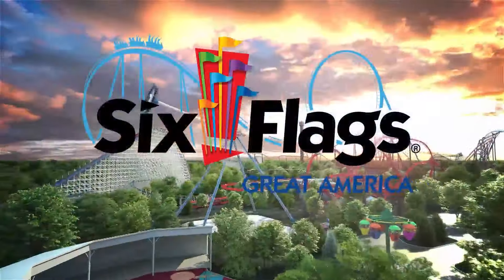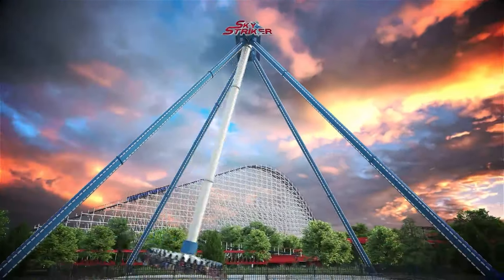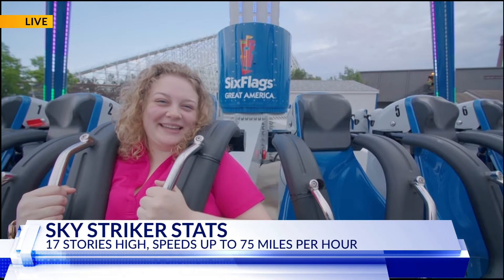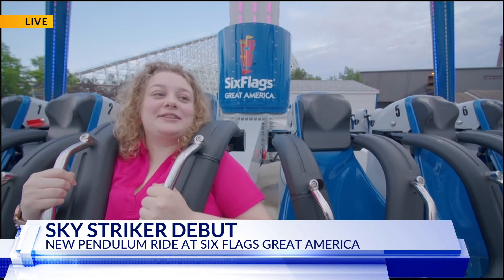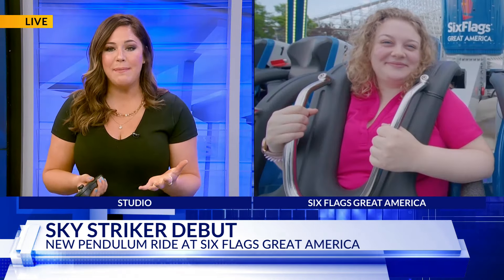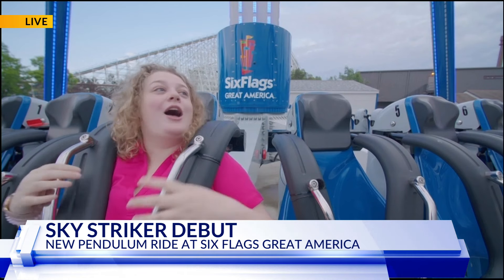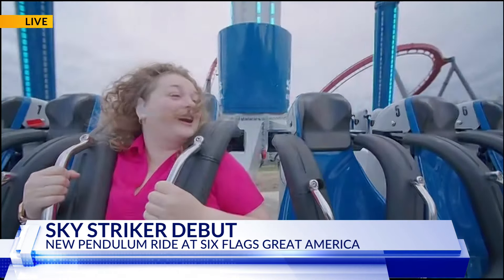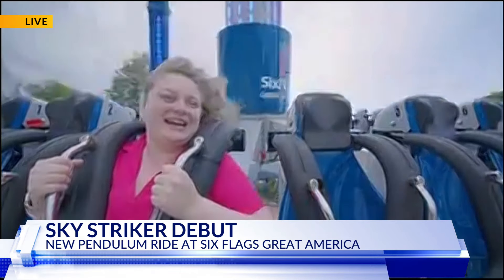Six Flags Sky Striker Debut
Six Flags Great America shares a first look at the brand-new Sky Striker ride on June 13th.